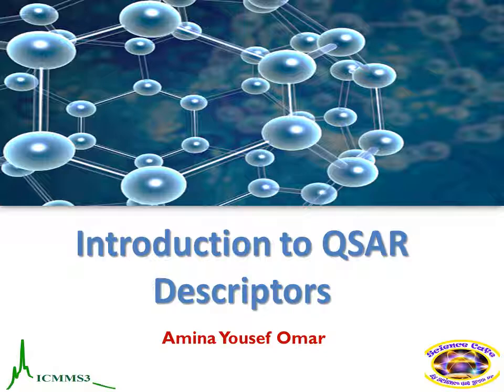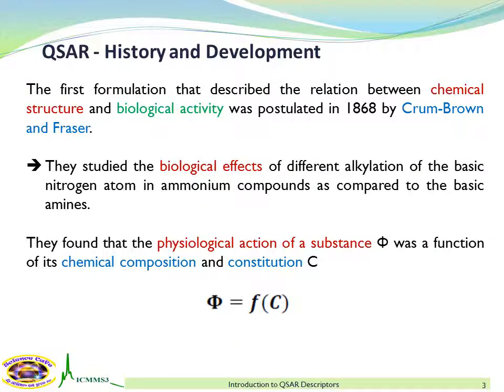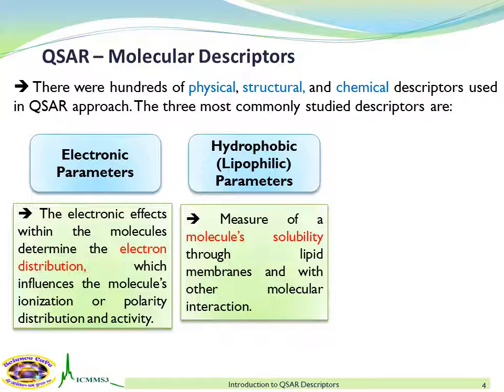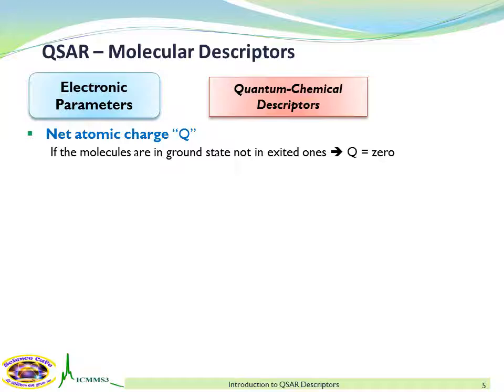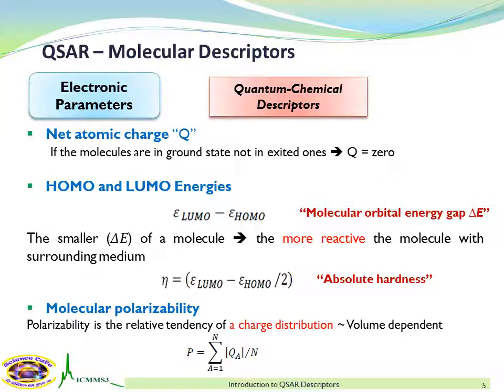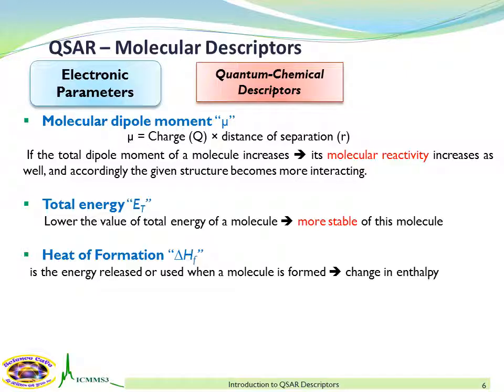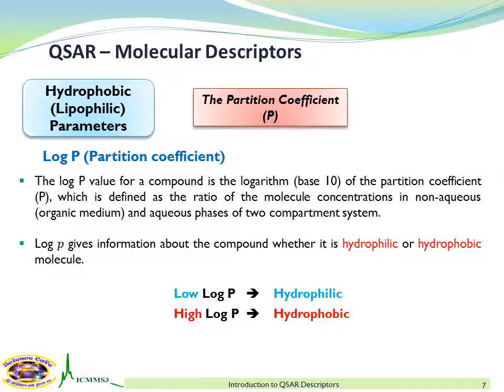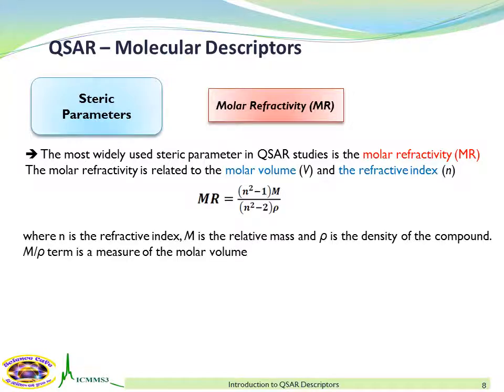QSAR Part I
Introduction to Quantitative Structure–Activity Relationship (QSAR)
By Dr. Amina Omar